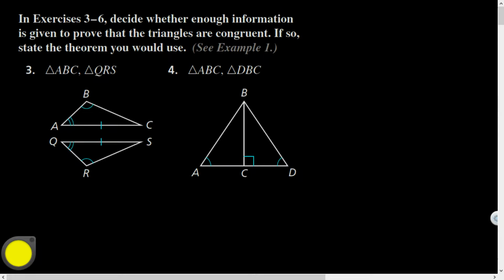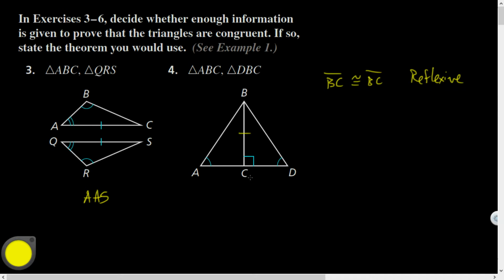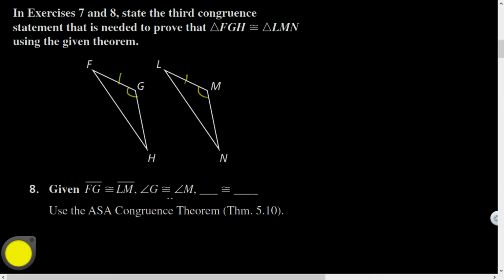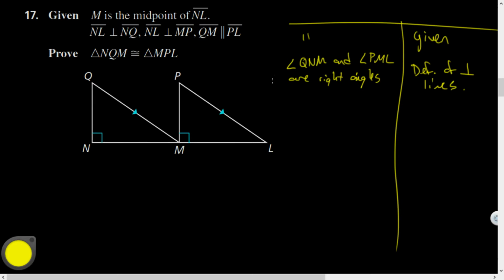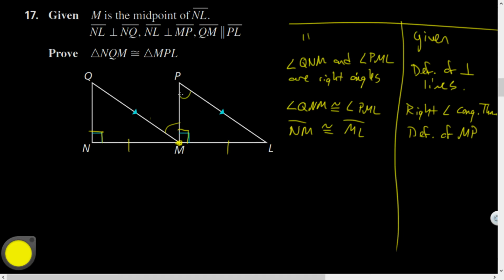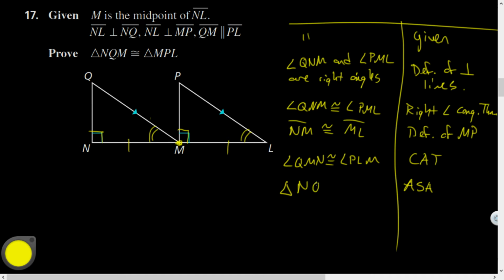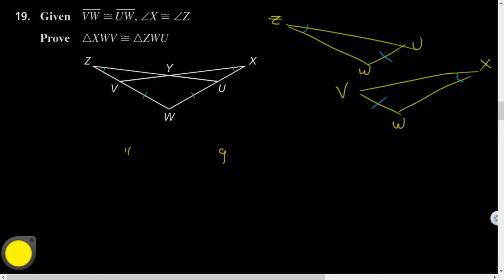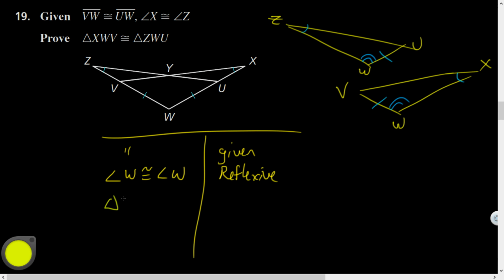Geo 05.06 HQ:274(3,4,8,17,19)